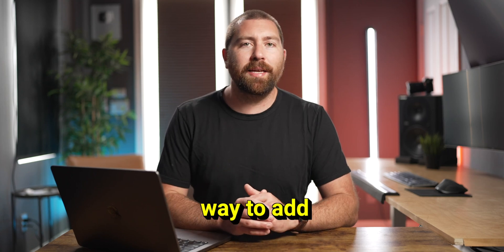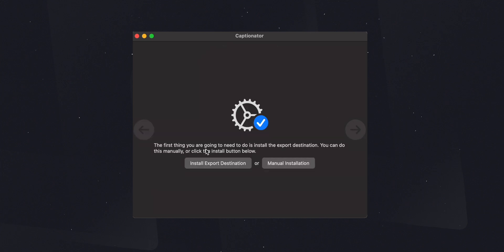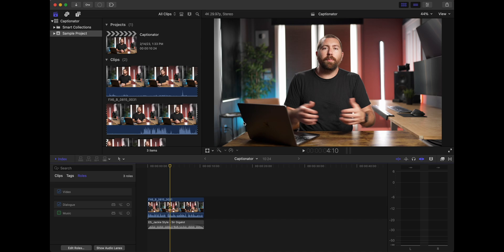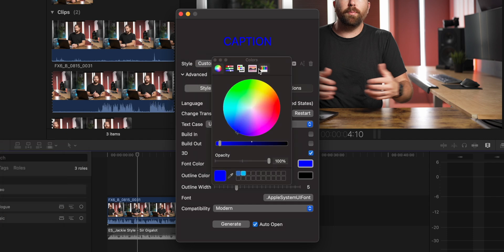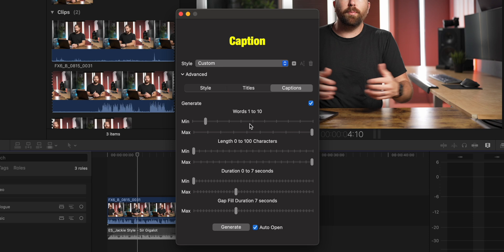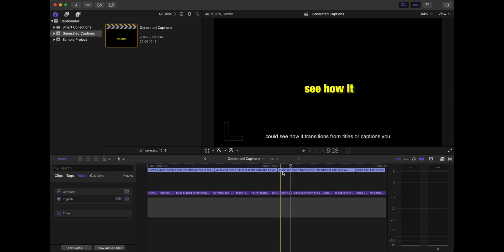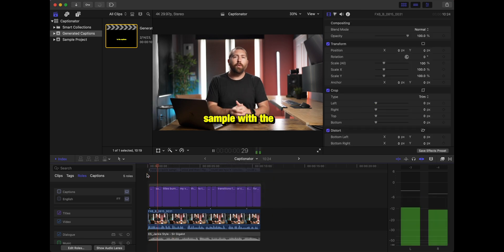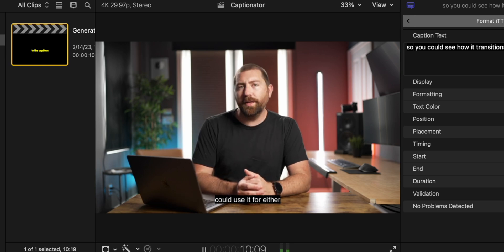AUTO GENERATE Captions inside FINAL CUT PRO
Easily add captions to any video in Final Cut Pro
Learn How to be a Creator
Graded with my Adventure LUTs

Start using Captionator

🤓 Recommended Creator Gear & Resources:

CREATOR COURSES
△ Learn Final Cut Pro in my 2 hour masterclass
△ YouTube Success. Create an Authentic Channel
△ Learn how to use your Camera for filmmaking
△ Color Grading Masterclass
△ Drone Filmmaking Complete Guide

🚀 Tool I Use To Help Grow My YouTube Channel:

♫ Music Used in this Video. Perfect for YouTubers ♫

GEAR USED IN THIS VIDEO:
△ Sony A7SIII
△ Sony 35mm Lens
△ Aputure Key Light
△ Rode Shotgun Mic
△ Ulanzi Carbon Tripod
△ Full YouTube Office Setup